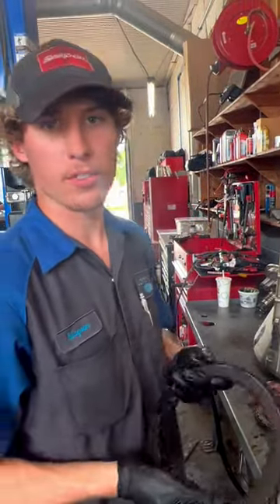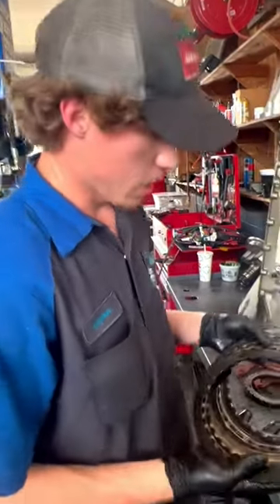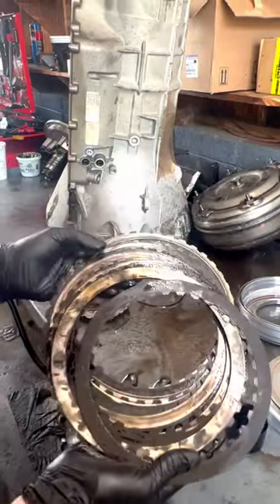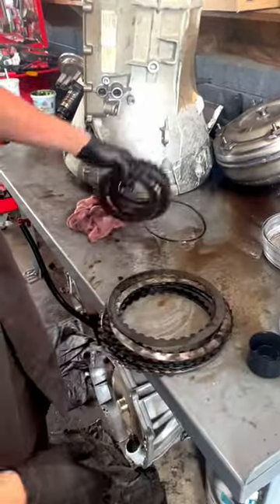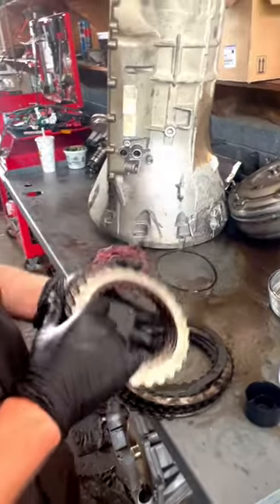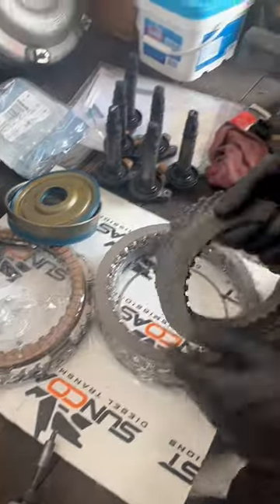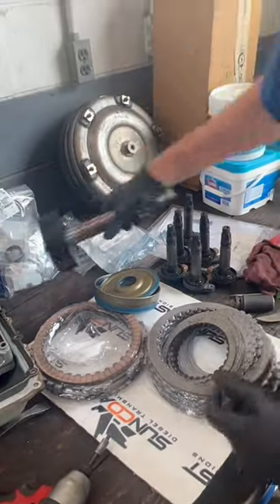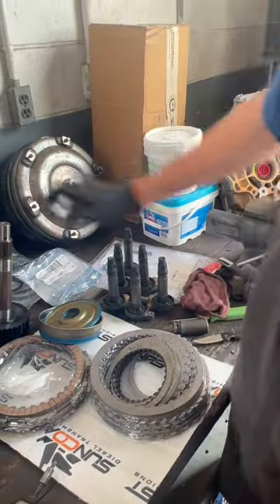Why you shouldn’t tune your 6.7L PowerStroke